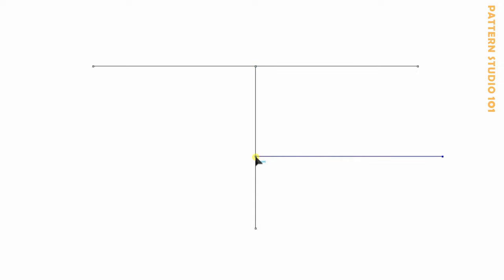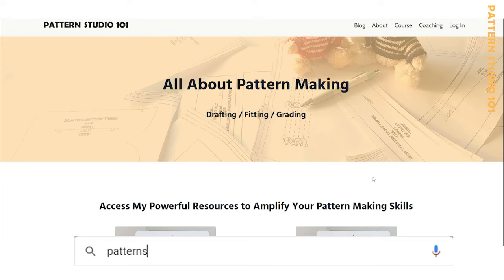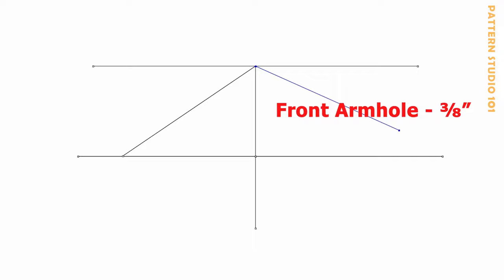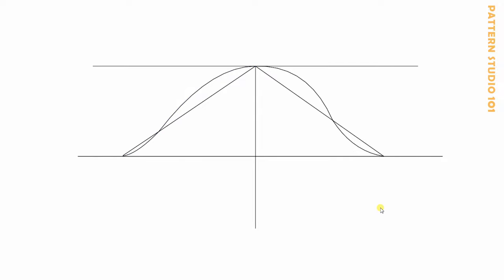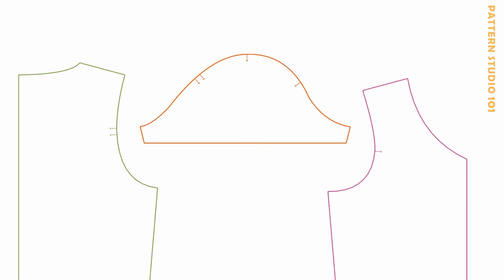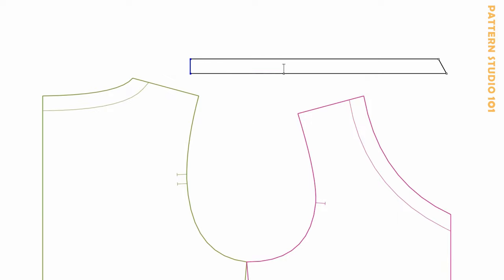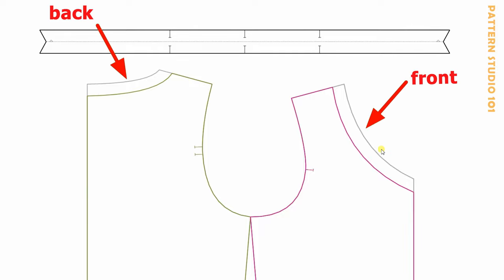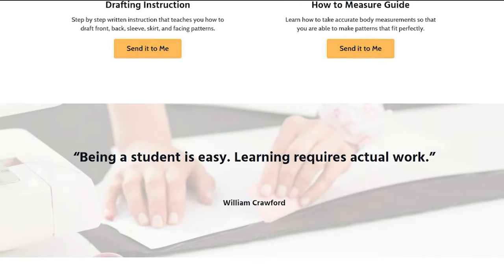Jersey Knit Fabric T-shirt Sleeve & Neck Rib [Pattern Making Tutorial]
Continue to make t-shirt patterns. In this video, you’ll see the short sleeve pattern making and neck band pattern making. Often times I found patterns that the front and back are the same, only necklines are different. The same armhole and same shoulder. So the sleeve cap shapes are the same front and back. But I don’t draft that way.
The front and back shouldn’t be the same so it’s more comfortable on the body.

Here are some videos that show you sleeve drafting, and they are all a little bit different.

🖐 Talk to me on social media 🖐